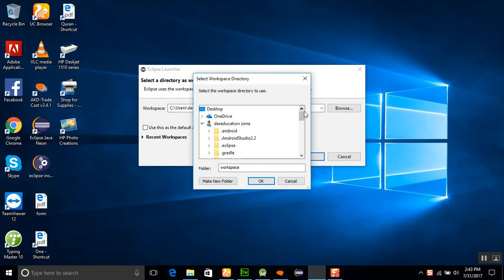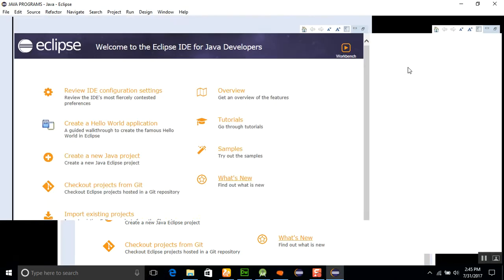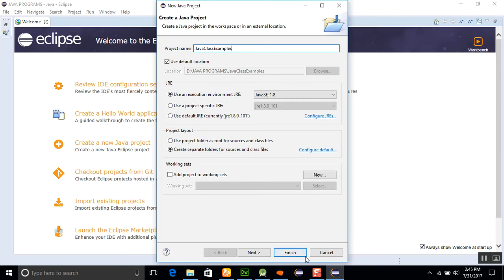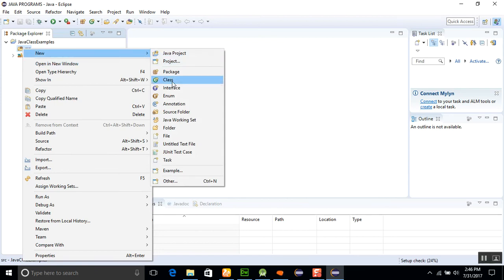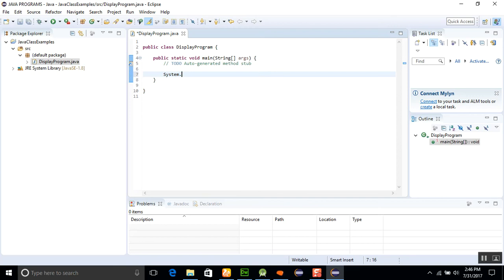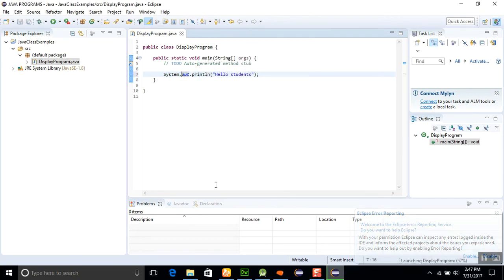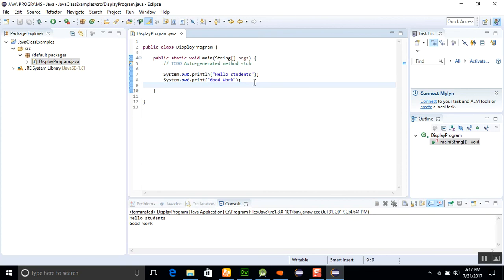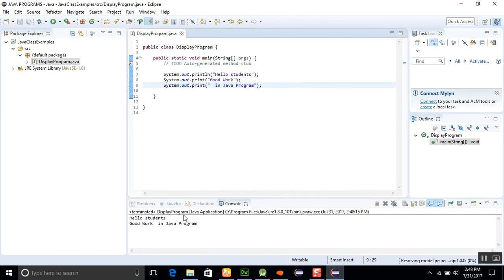System.out.println In Java #1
Welcome to a fundamental journey in Java programming! 🚀 In this tutorial, we'll demystify the iconic System.out.println in Java. Whether you're a beginner eager to grasp the basics or an experienced coder looking for a refresher, this guide is tailored just for you.

📚 What You'll Learn:
🔍 Understanding System.out.println: We'll start with the basics, breaking down what System.out.println is, how it functions, and why it's a crucial tool in a Java developer's arsenal.

💡 Printing to the Console: Learn the ins and outs of printing text, variables, and expressions to the console using System.out.println. From simple strings to complex data types, we'll cover it all.

🛠️ Debugging Tips: Discover how System.out.println can be your debugging ally. Effectively troubleshoot your code by strategically placing print statements to track variable values and program flow.

🎓 Who Is This For:
This tutorial caters to both newcomers to Java and experienced programmers. Beginners will find a friendly introduction to the basics of output in Java, while seasoned developers can brush up on their skills and gain insights into effective debugging techniques.

🚀 Why Watch:
Foundational Knowledge: System.out.println is the cornerstone of Java output. Mastering it is essential for any programmer.
Practical Application: Learn not just the theory but also how to apply System.out.println in your everyday coding tasks.
Efficient Debugging: Enhance your debugging skills with real-world examples and tips on using print statements effectively.